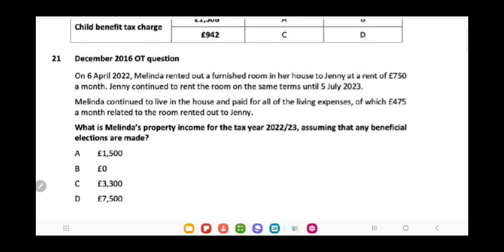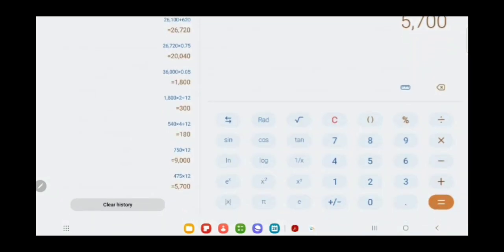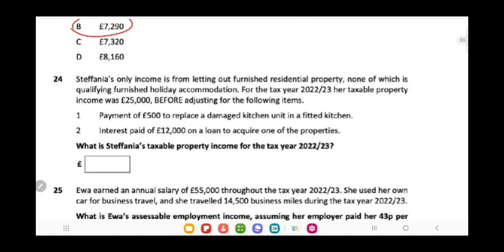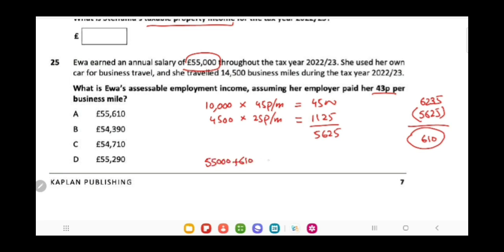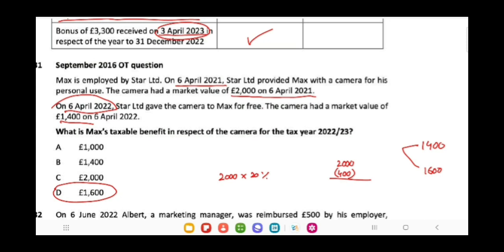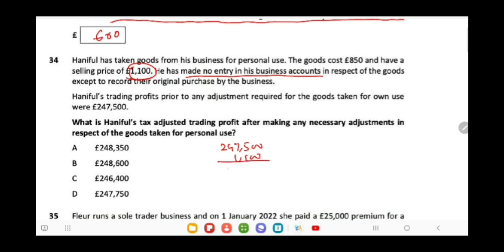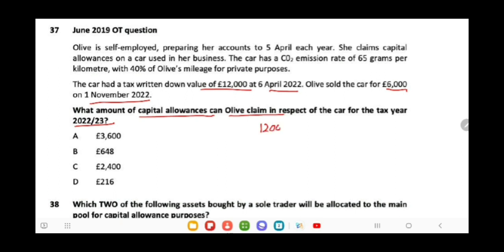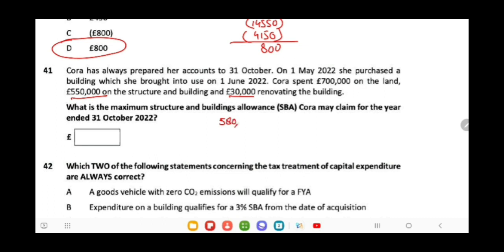F6 ACCA KAPLAN KIT PRACTICE SESSION 2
in this video I am explaining how to solve questions of kaplan f6 kit
for the better understanding of students